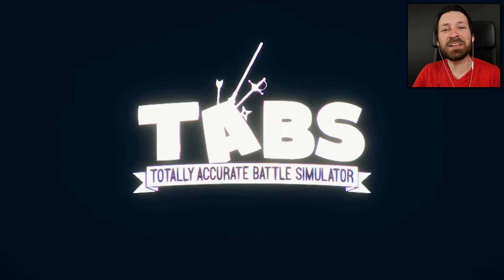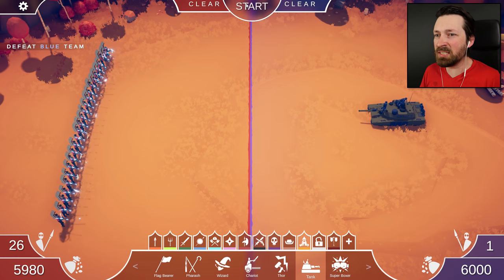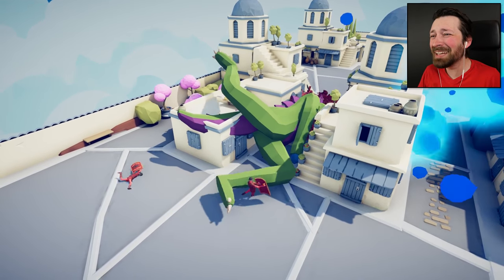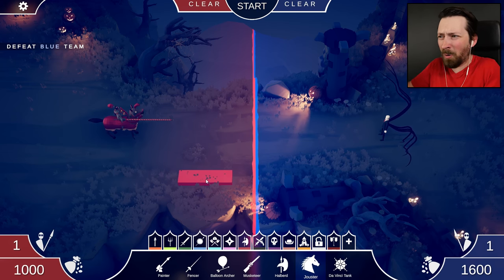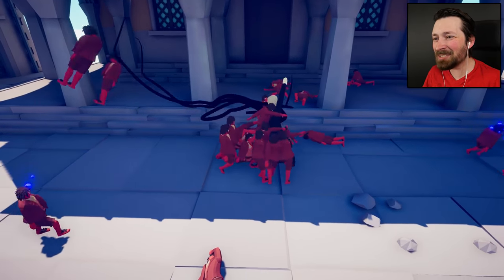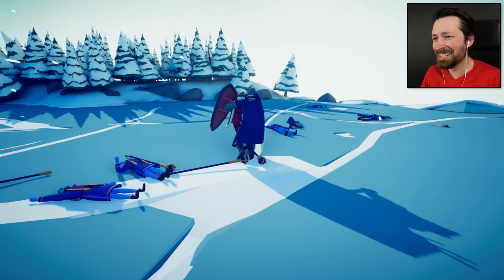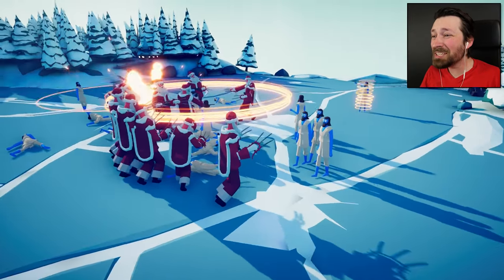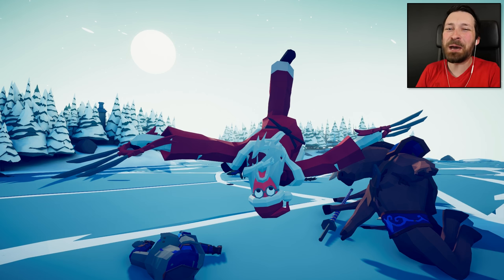Slender Man Has Been Spotted - Totally Accurate Battle Simulator (TABS)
Slender Man has come to TABS and the only thing that can stop him is... Santa?